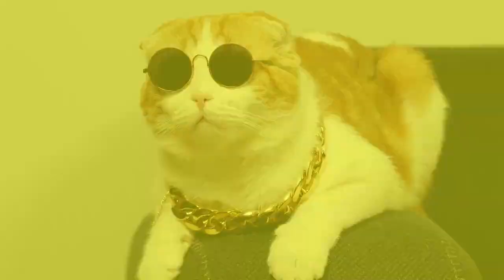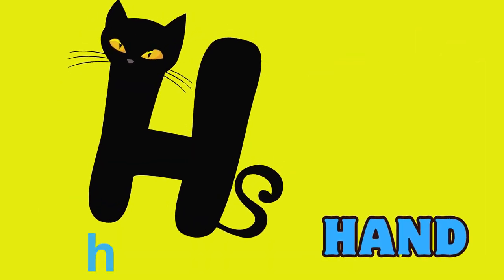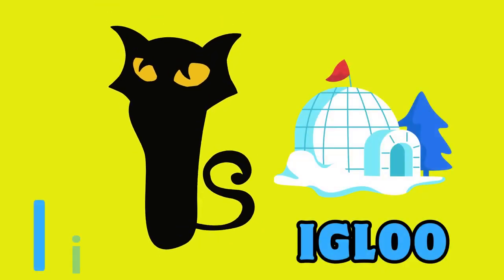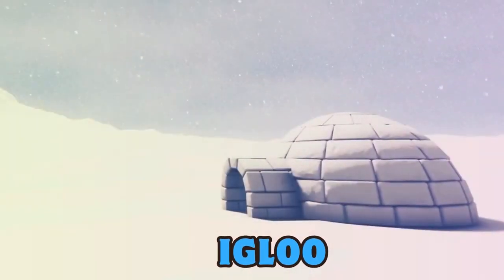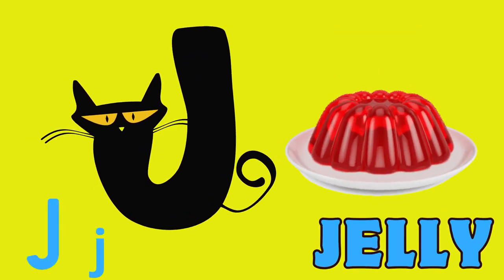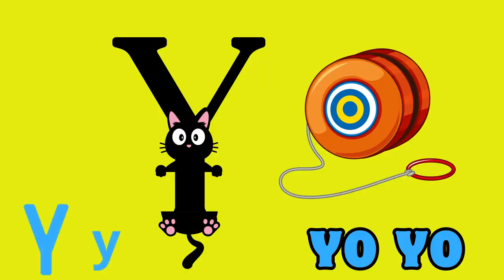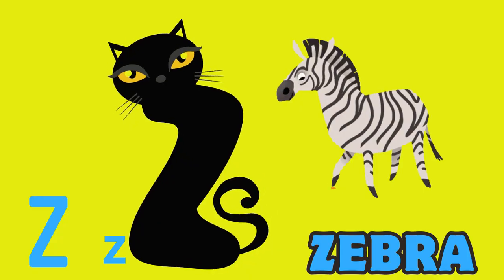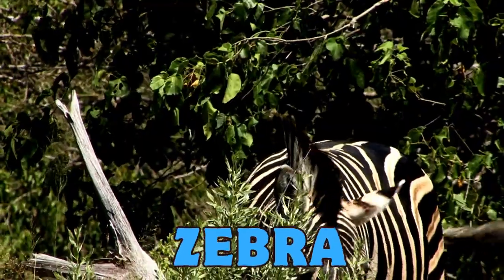ABC song, nursery rhymes, abc phonics song for toddlers, a for apple